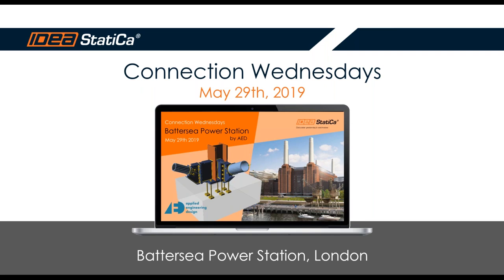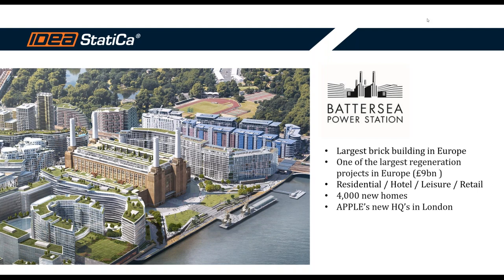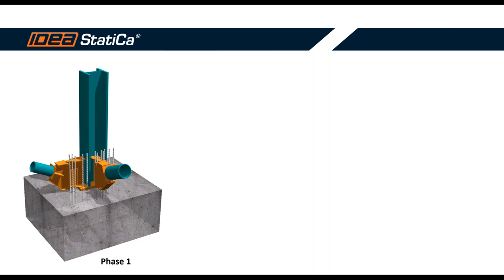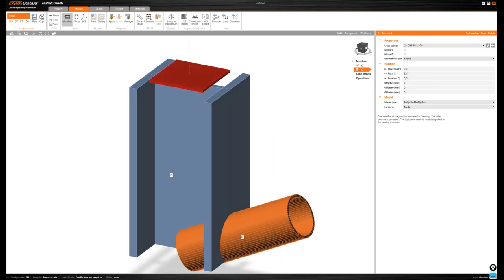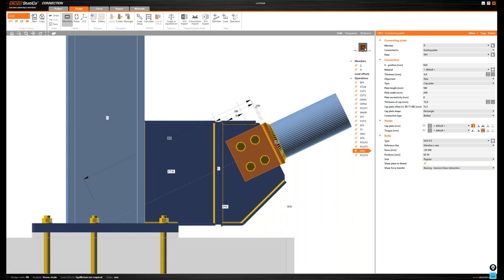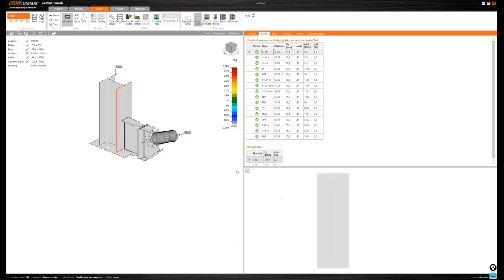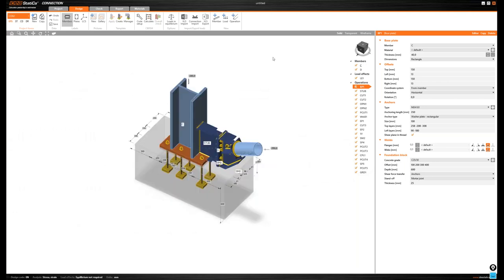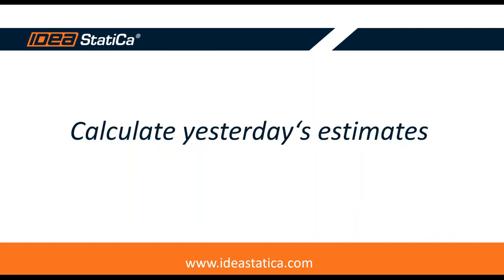Connection Wednesdays – Battersea Power Station (London)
Today's content:

Customer project – AED – Complex base plate with rebars passing through
Stop fighting with your models, be sure that your model is correct in terms of singularities, unbalanced forces and member lengths.

HelpDesk highlight – Tekla structures plugin
You asked – we delivered! Free plugin tool to export connections from Tekla Structures to IDEA StatiCa Connection via IDEA StatiCa Viewer